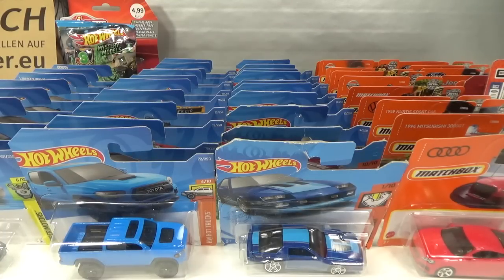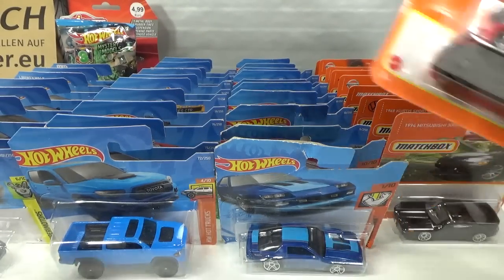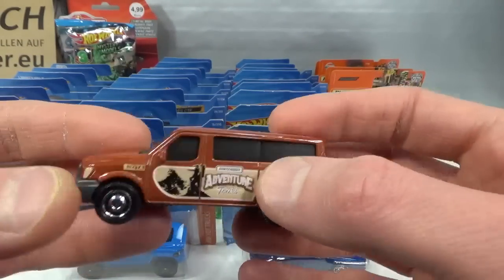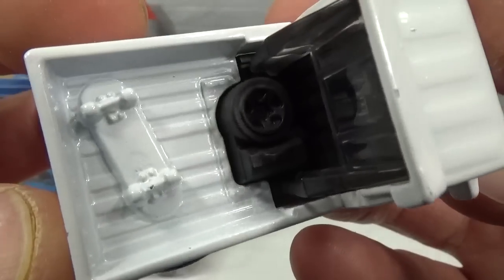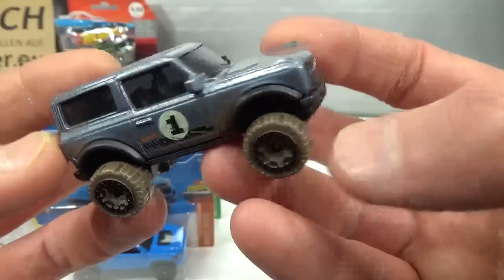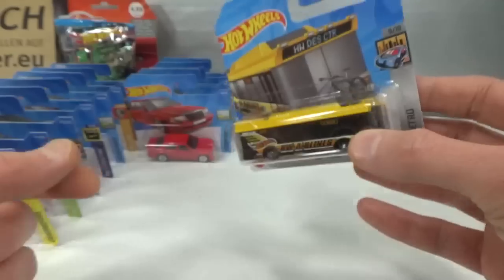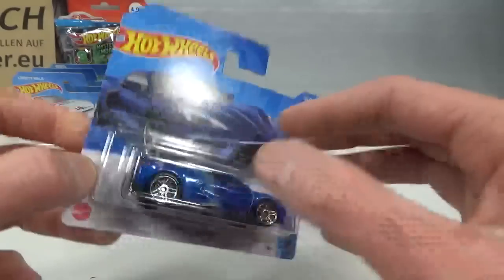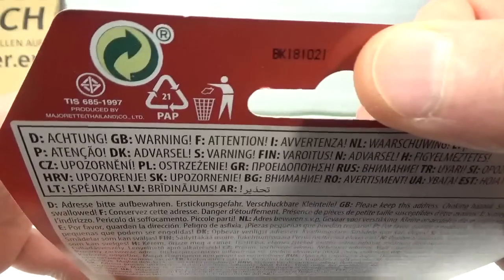Chase Report week 10-11 2022 : Matchbox 2022 A, Hot Wheels 2022 A - E, Majorette, RMZ City & Schuco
small car
Hot Wheels collection
1/64 scale diecast cars